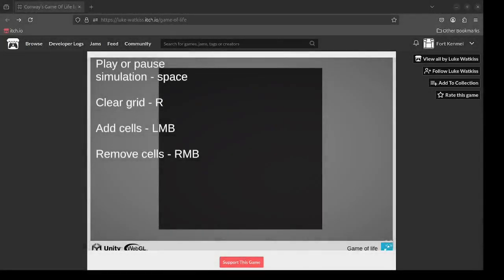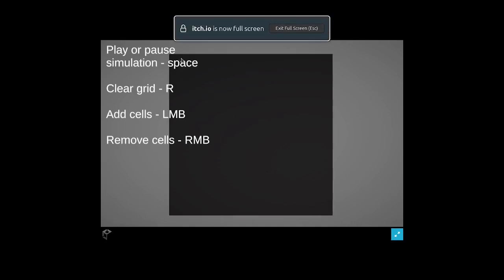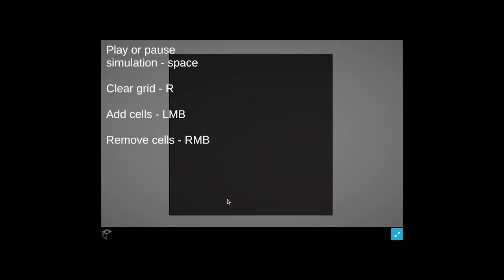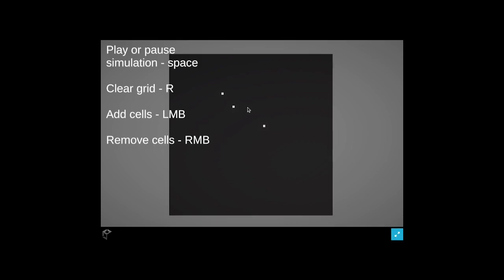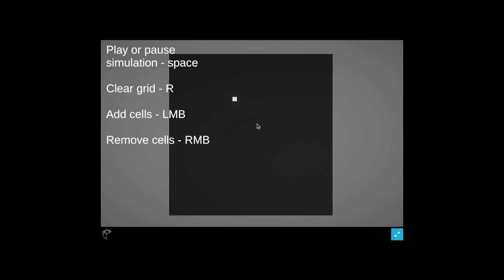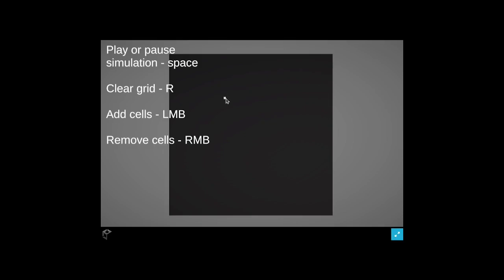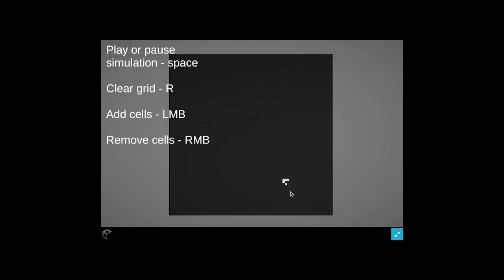Itchio Games 14 - Conway's Game Of Life